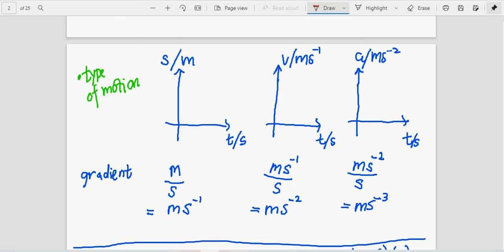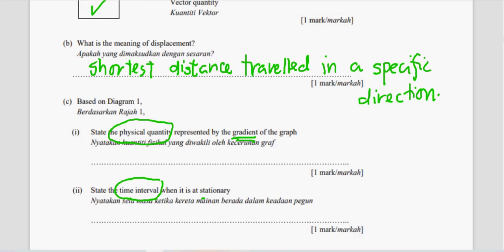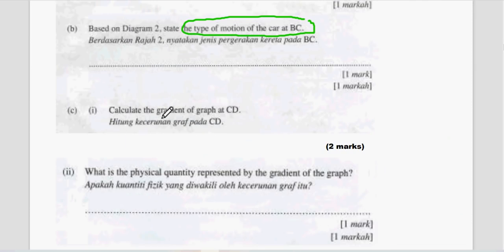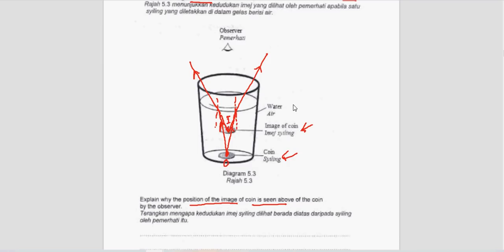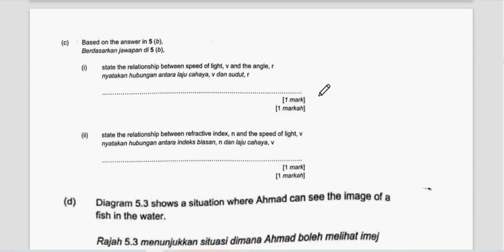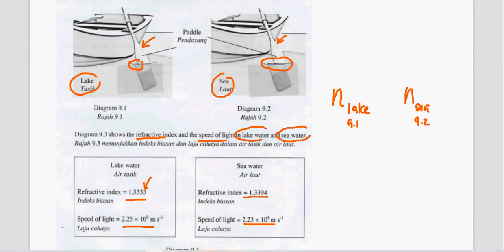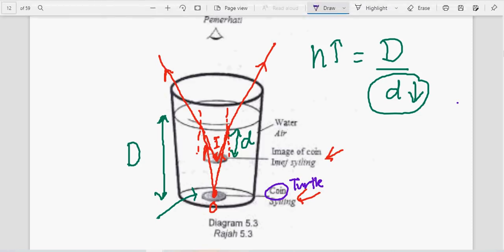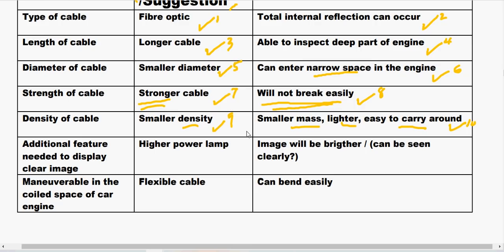Ramalan FIZIK SPM 2020 | Fizik Kertas 2 [Part 1 - MOTION GRAPH & REFRACTION OF LIGHT]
Please refer to 19:19
The gradient should be in negative value. The answer is -2.50 m/s.
Sorry for this careless mistake. Huhu

Khas utk anak2 pelajar T5 2020 yg bakal menduduki kertas Fizik SPM 2020 pada 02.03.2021, insyaAllah. Moga bermanfaat. Semoga anak2 pelajar sekalian dapat menjawab soalan dengan tenang dan rasional. Semoga semuanya cemerlang. Aamiin Ya Mujib.

1. Koleksi Ramalan FIZIK SPM 2020 | Fizik SPM

2. Koleksi Teknik Menjawab Kertas 1 Fizik SPM

3. Koleksi Teknik Menjawab Kertas 2 Fizik SPM

4. Koleksi Teknik Menjawab Kertas 3 Fizik SPM